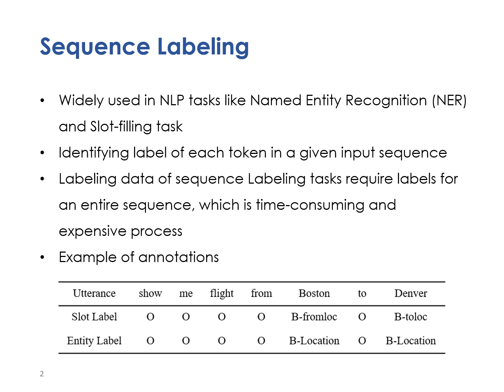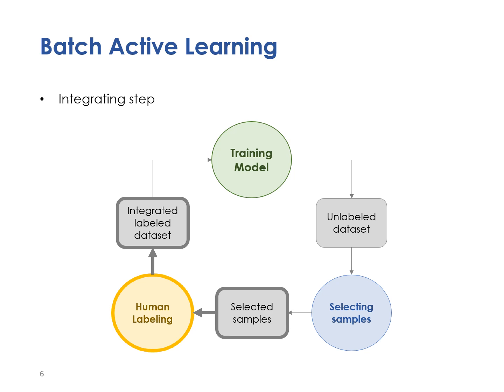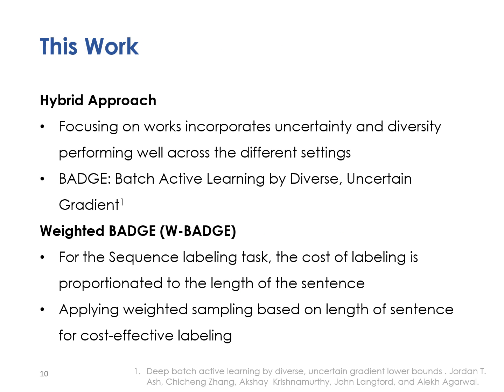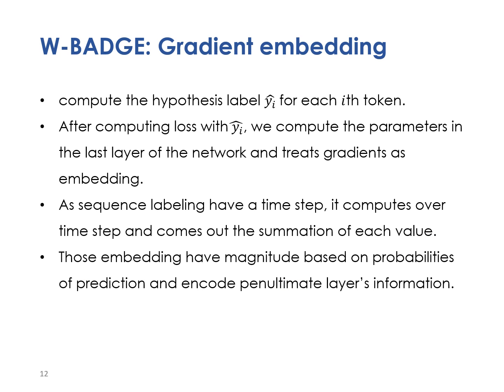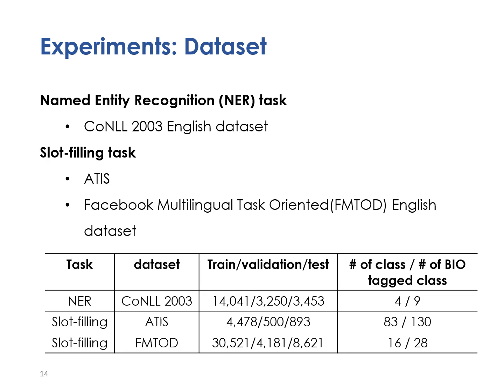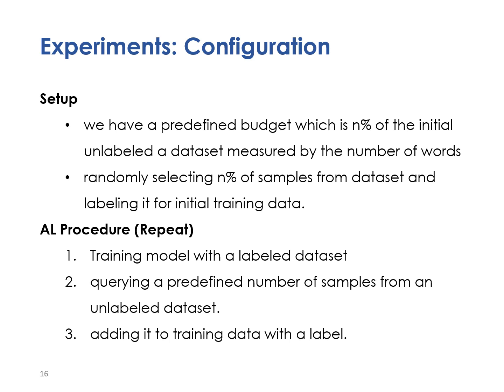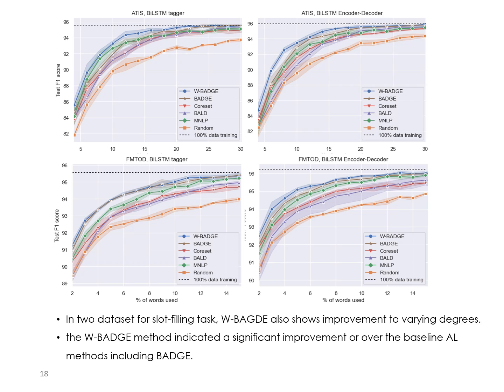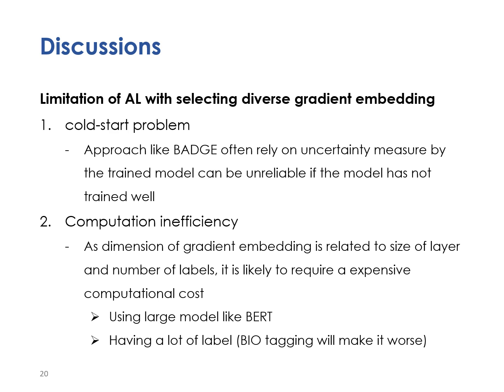Deep Active Learning for Sequence Labeling Based on Diversity and Uncertainty in Gradient